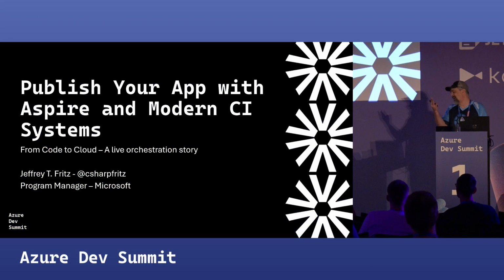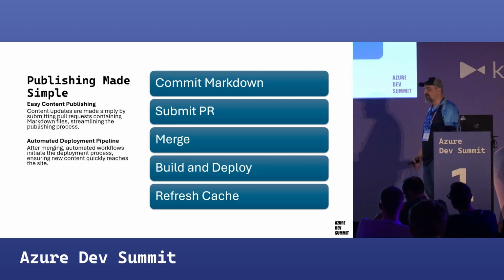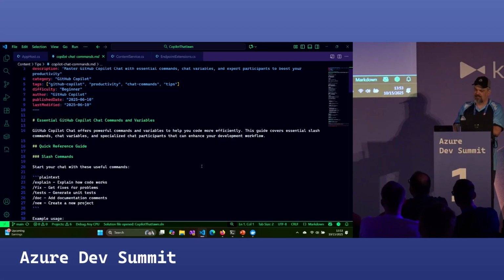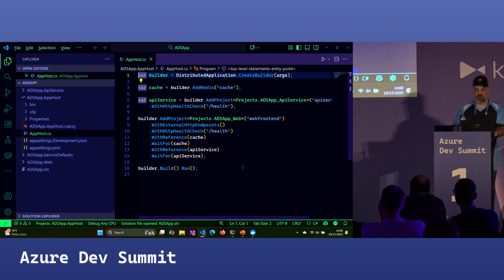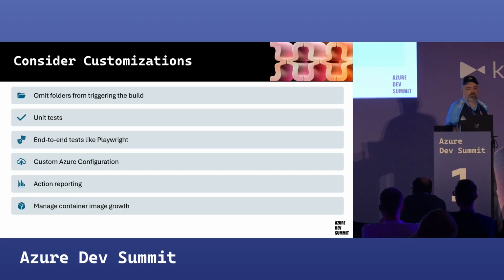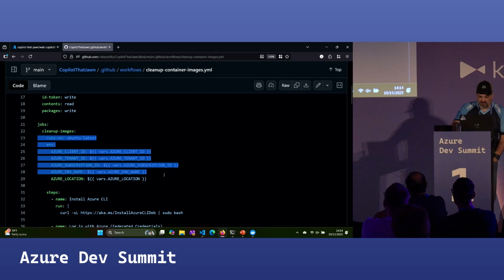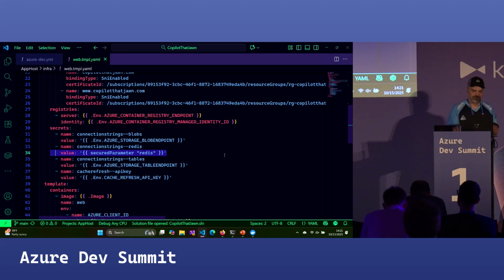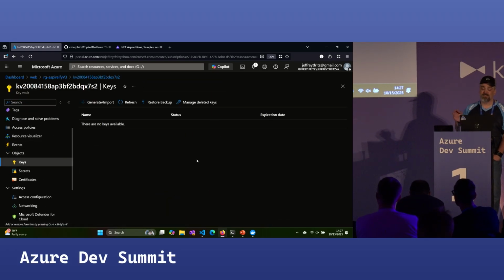Publish Your App with .NET Aspire and Modern CI Systems - Jeff Fritz - Azure Dev Sumit 2025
This talk was recorded at the Lisbon Exhibition and Congress Centre in Lisbon, Portugal.

Follow   @NDC

Follow   @techorama-conf

We’ve learned a lot about .NET Aspire and how it can help us as developers, but what about deploying and running a real application?

In this session, you'll learn about the deployment and configuration options for your .NET Aspire application systems. We'll walk you through the configuration and continuous deployment processes for a website that was built and deployed with .NET Aspire. Finally, you will see how you can adapt an existing library to work with .NET Aspire, deliver great telemetry, and deploy easily.